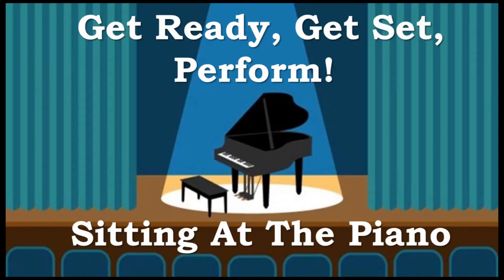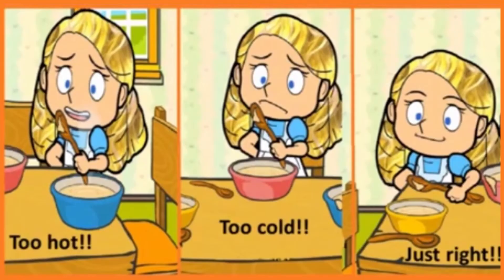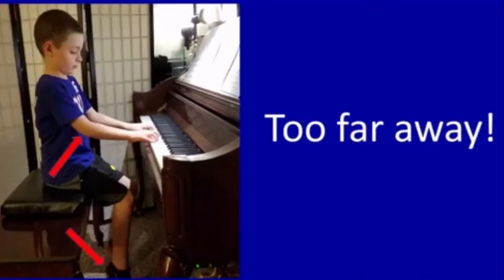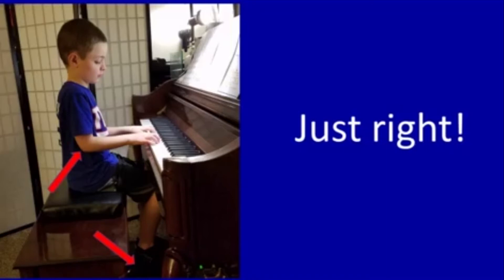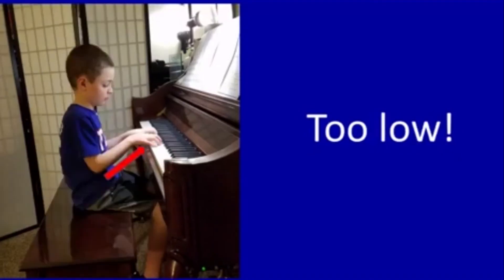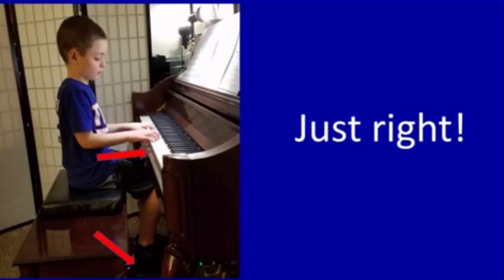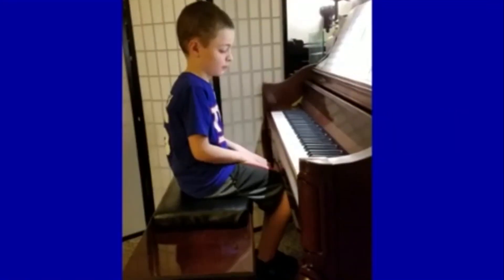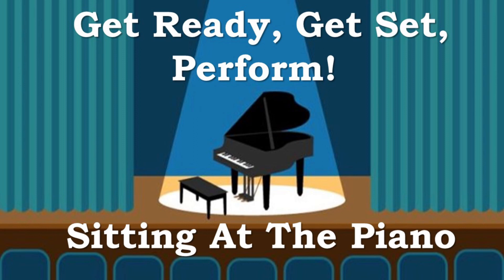Get Ready, Sitting At The Piano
KBYB Piano Tutorial